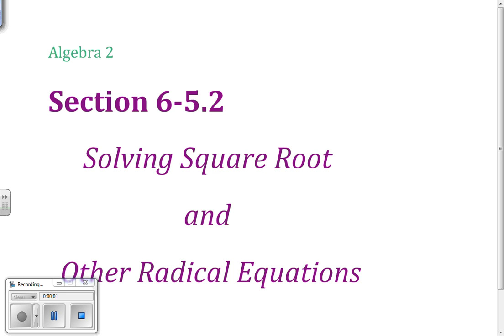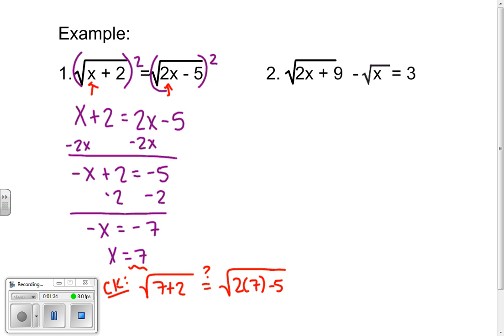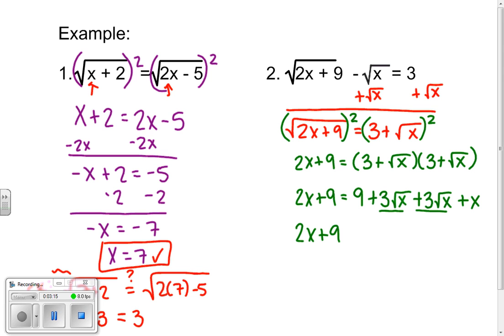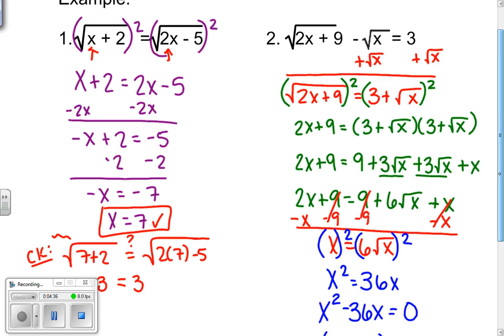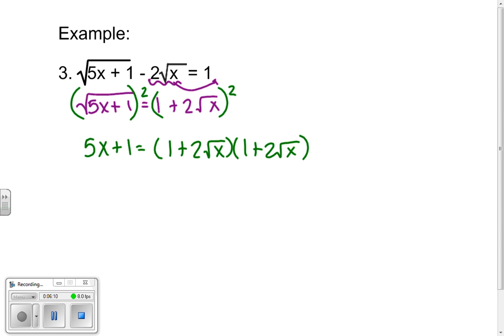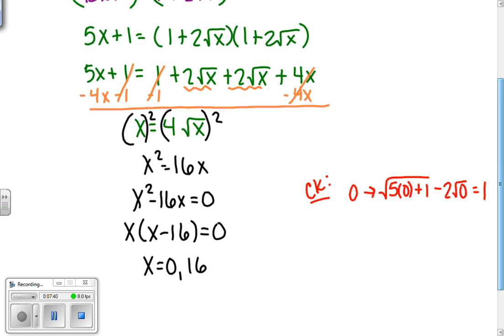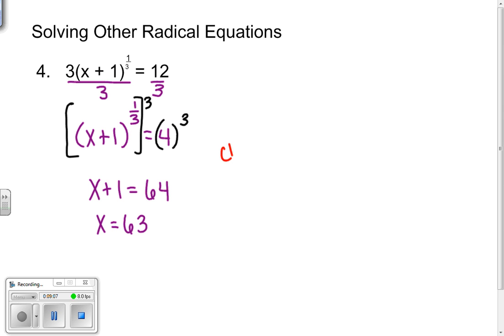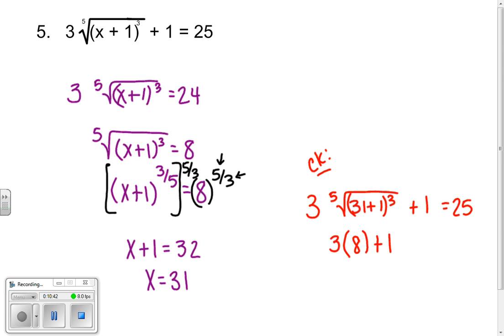6 5 2